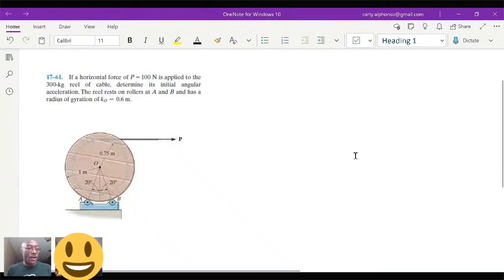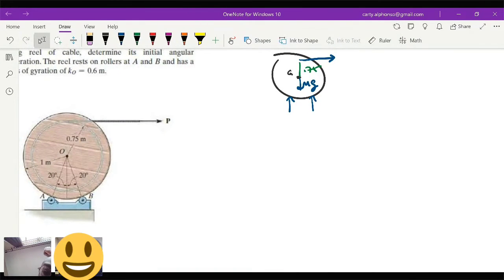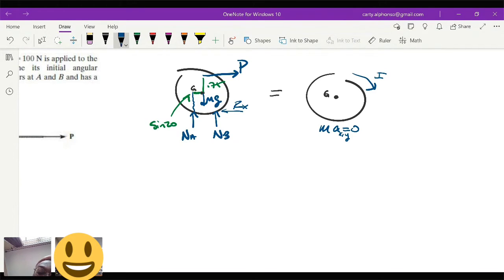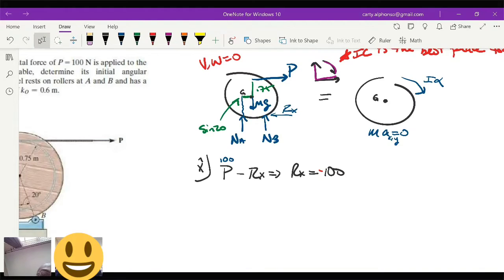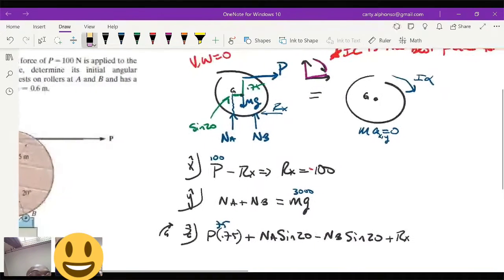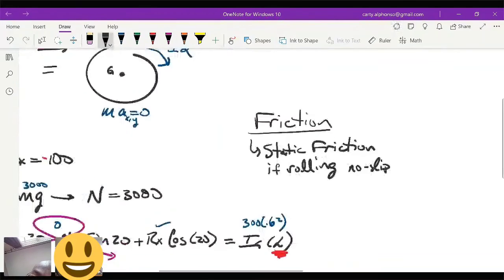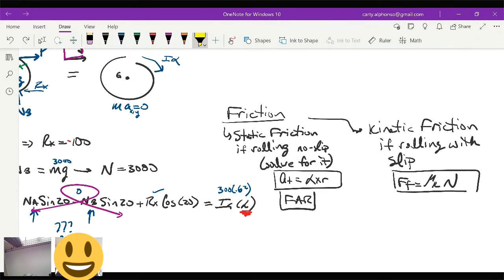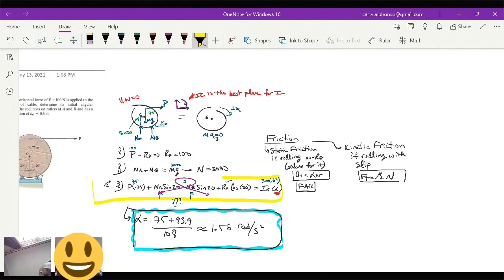Dynamics. 2D Rigid Bodies. Kinetics. Force Analysis with a Simple Rotation (Old Format)